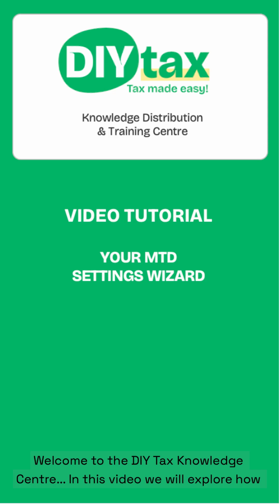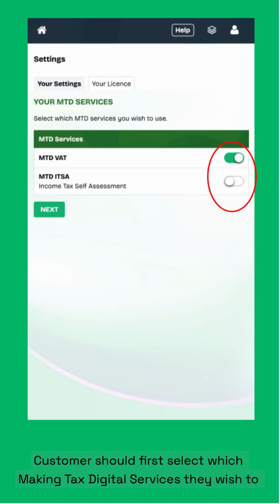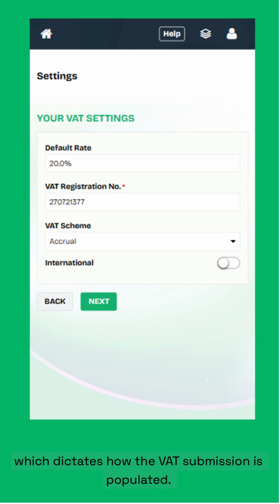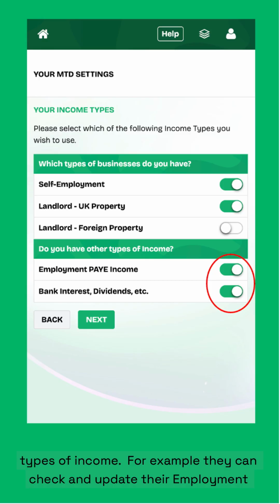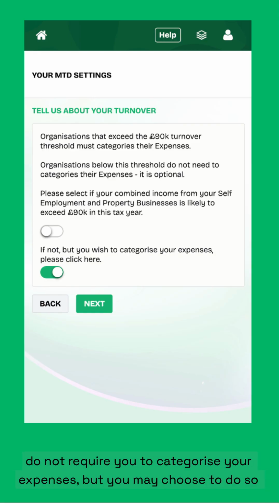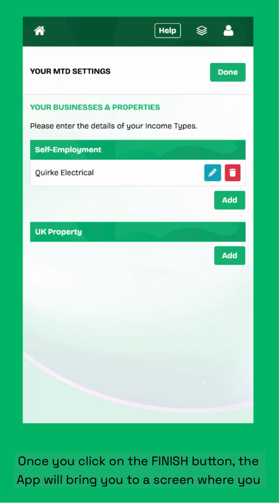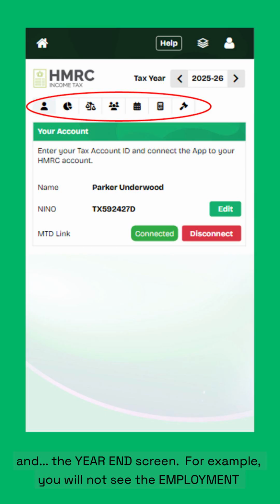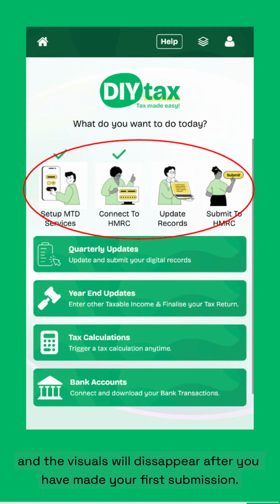Video Tutorial - Your MTD Settings Menu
How to use the YOUR MTD SETTINGS Menu to configure the Making Tax Digital Services you require.